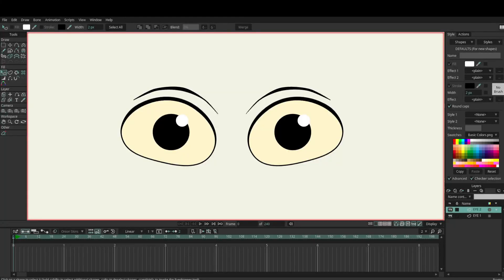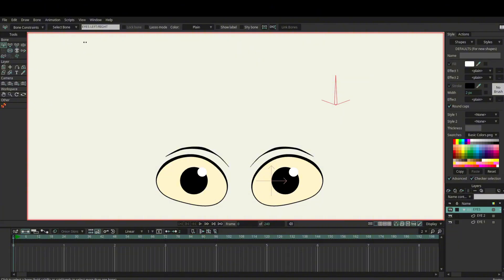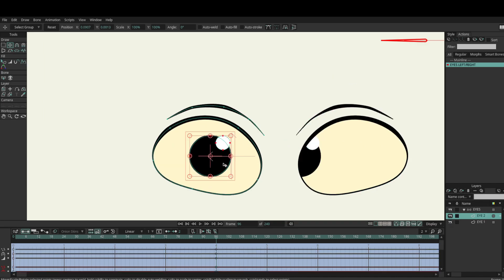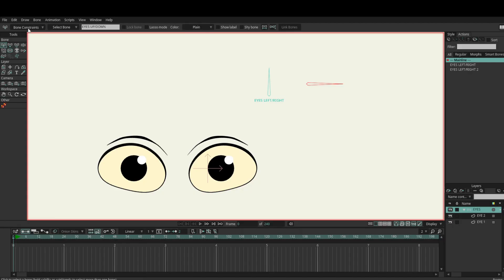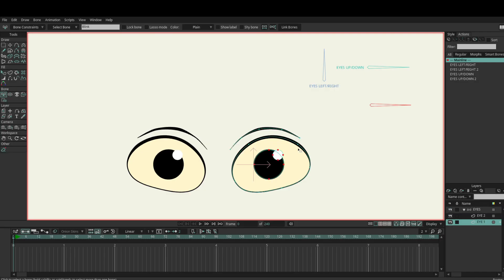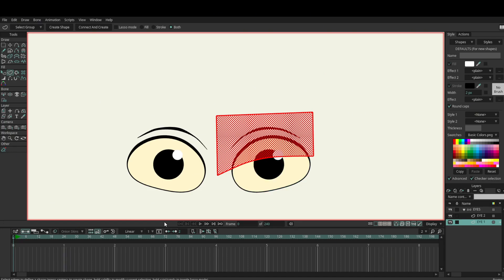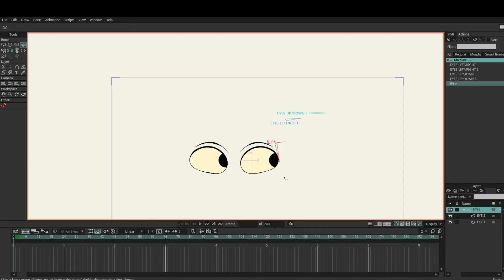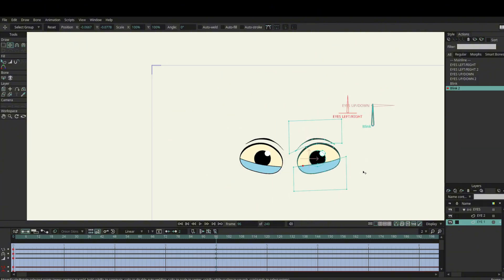RIGGING EYES IN MOHO. EASY!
Blink and you’ll miss it!  Join me as I learn Moho 14 and show you how to rig expressive eyes with a smooth blink animation in this beginner-friendly tutorial! In this video, I’m exploring the art of eye rigging in Moho 14, sharing my process and tips to bring characters to life with dynamic blinks. Perfect for new animators or anyone curious about 2D animation, come along on this learning adventure with me!  Whether you’re a Moho newbie or love animation, let’s create some eye-catching magic together!